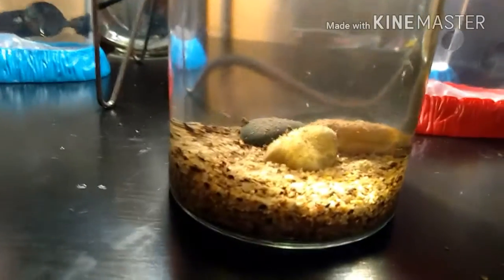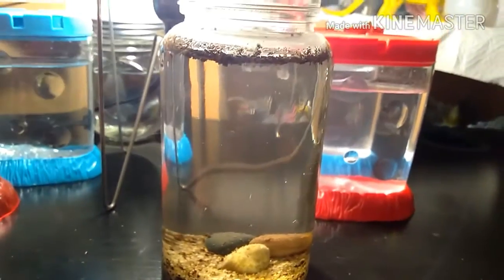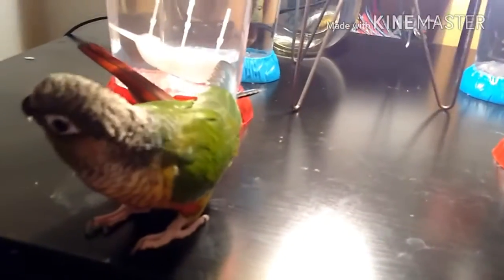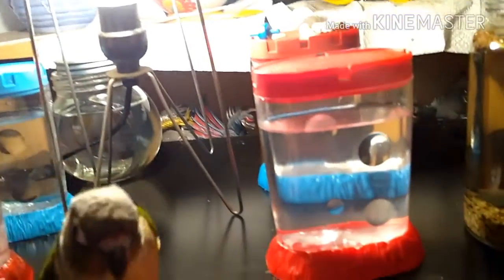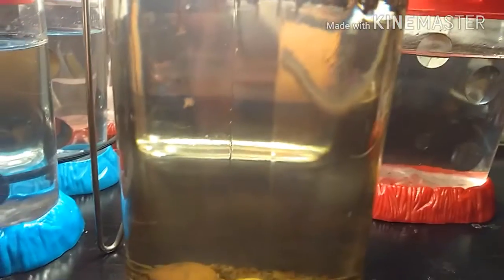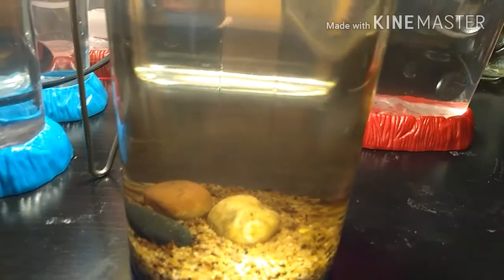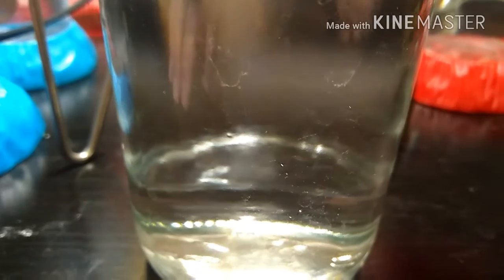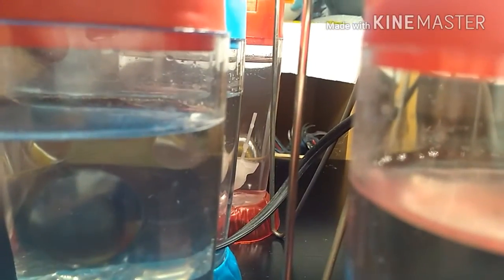TRIOPS and SEA-MONKEYS update!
Today we look at how our Triops and Sea-Monkeys are.